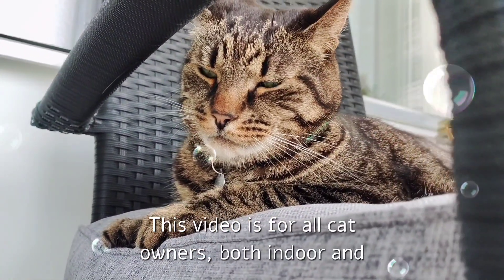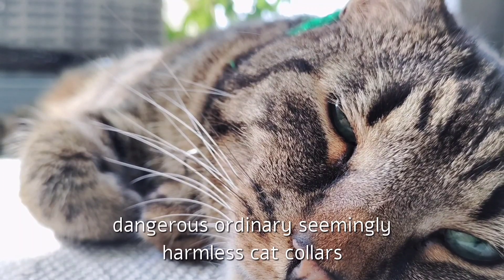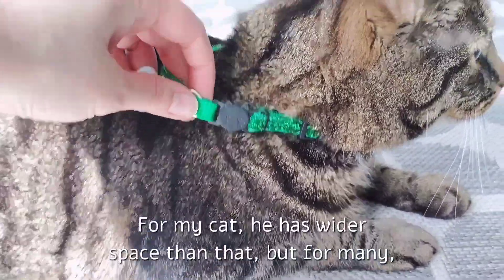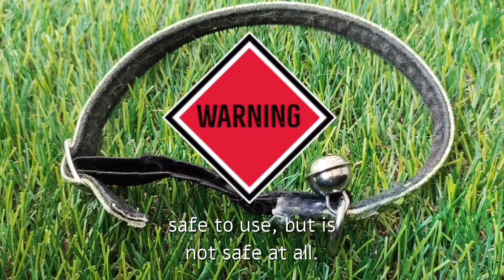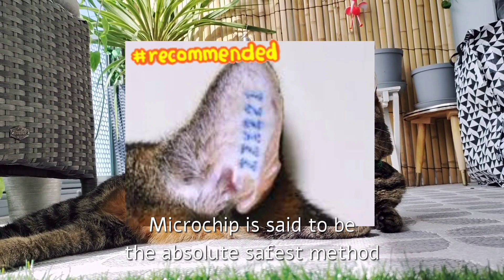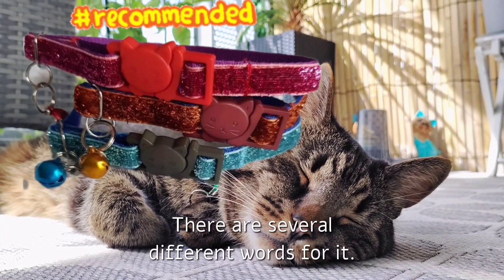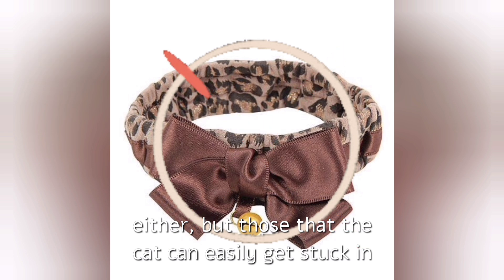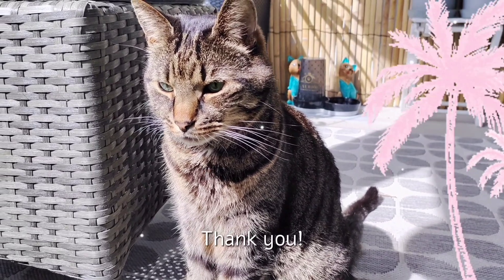Don't Buy These Cat Collars❗Why Breakaway Collars Are a Must❗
There are many fatal accidents with completely ordinary cat collars that many people think are harmless. In this video, I tell you which are recommended by experts and which you as a cat owner should avoid completely so that your cat does not become another number in sad statistics. Share the information with others and please tell me if you use a safe collar for your cat in the comments section below.

𝑻𝒐 𝒚𝒐𝒖 𝒘𝒉𝒐 𝒅𝒐 𝒊𝒕 𝒂𝒍𝒓𝒆𝒂𝒅𝒚, 𝒕𝒉𝒂𝒏𝒌 𝒚𝒐𝒖❤️😽